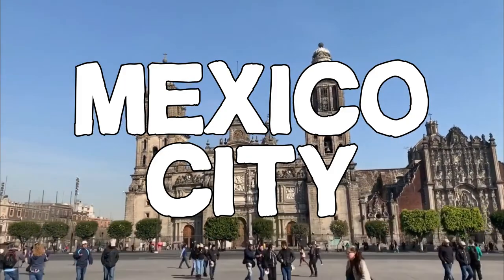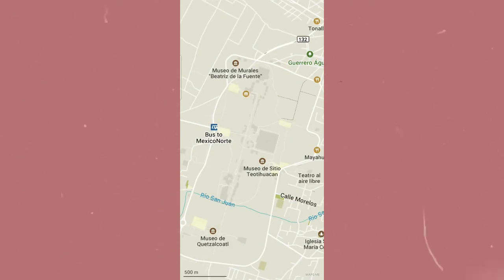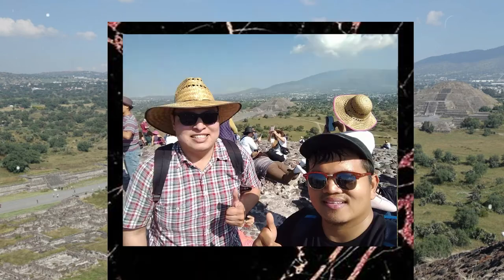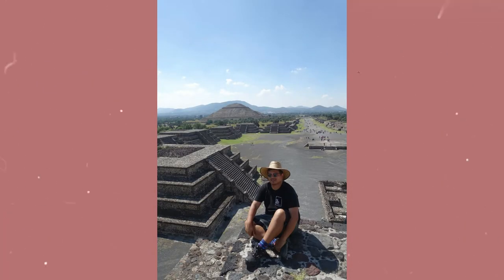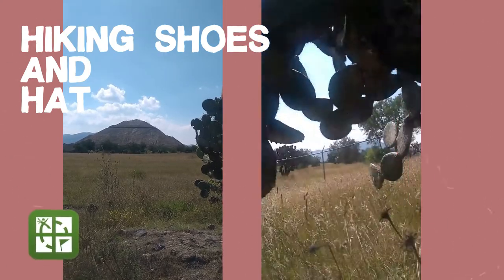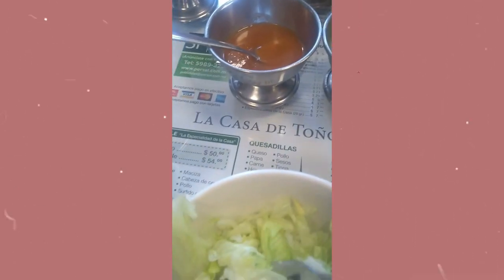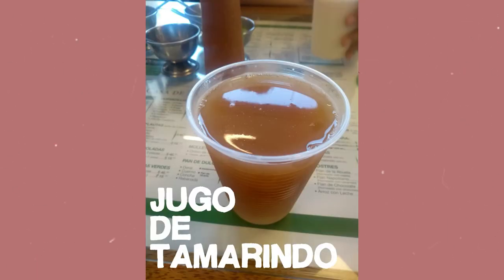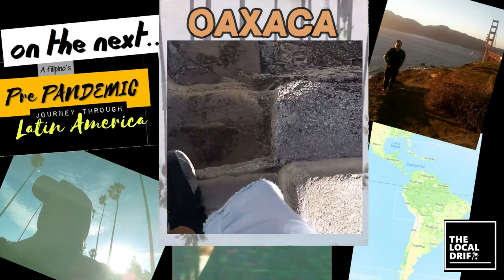How to get to the TEOTIHUACAN PYRAMIDS?